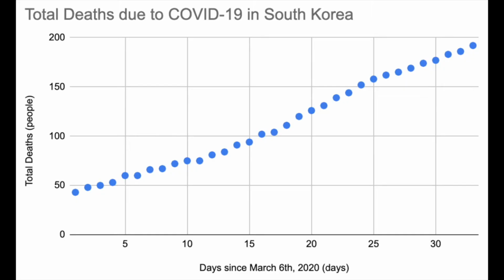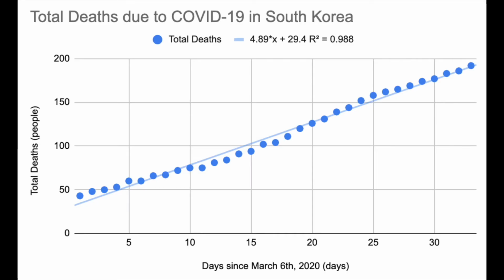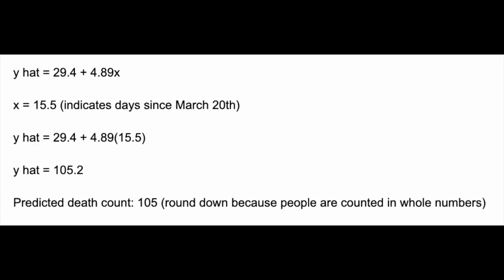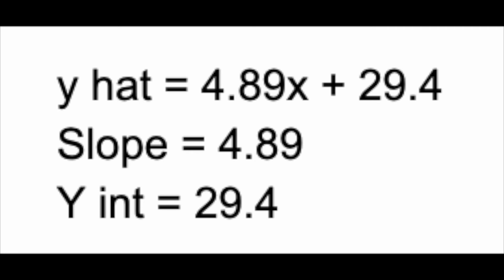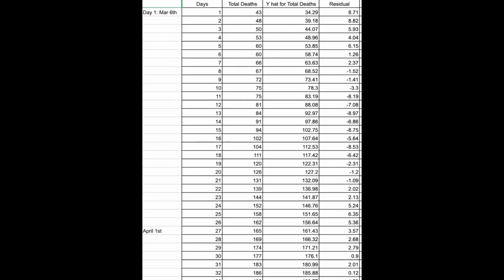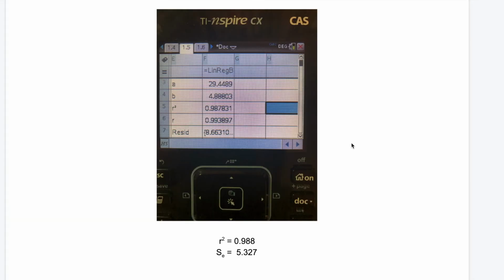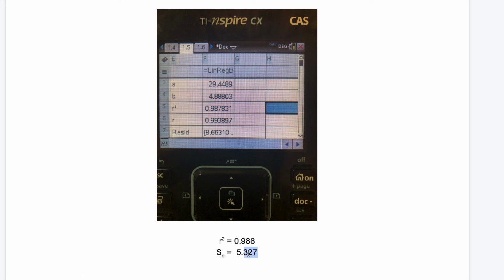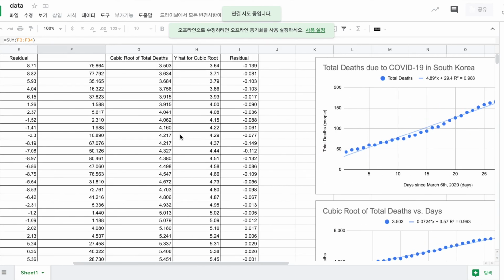LinearRegression project Johnny Charming Brian